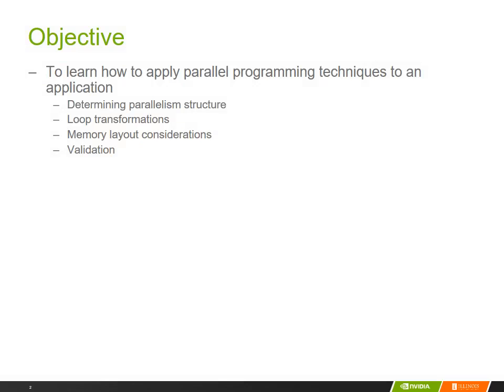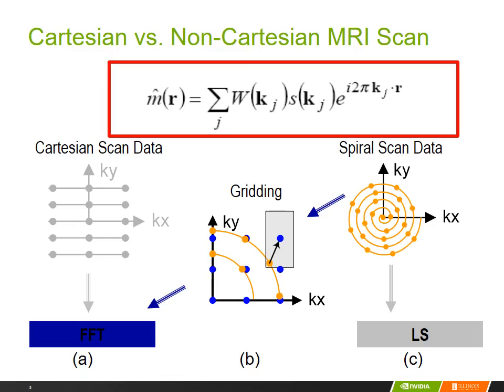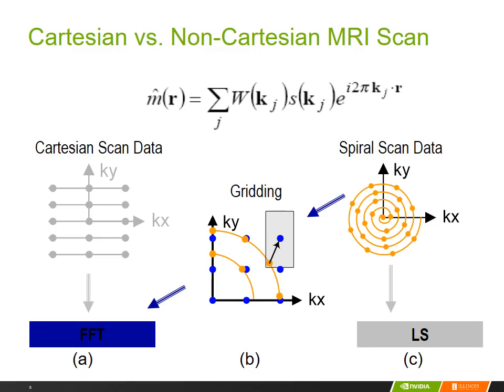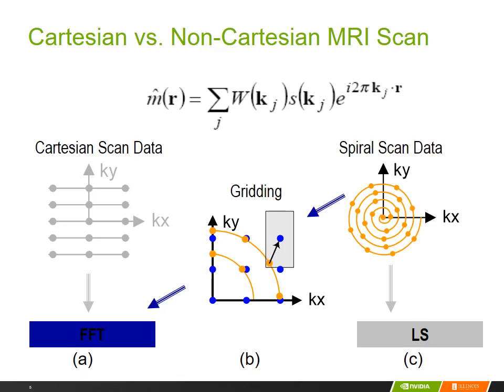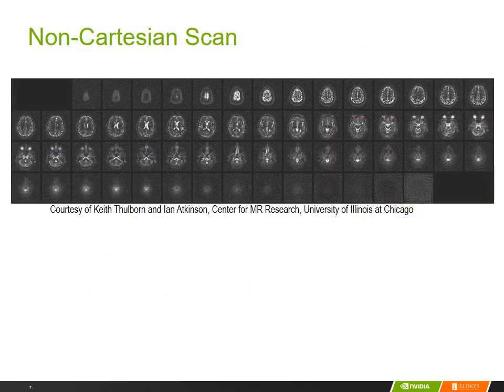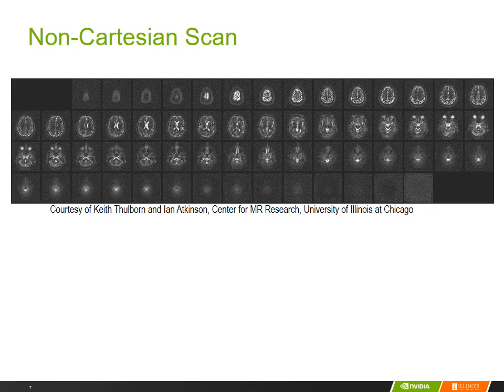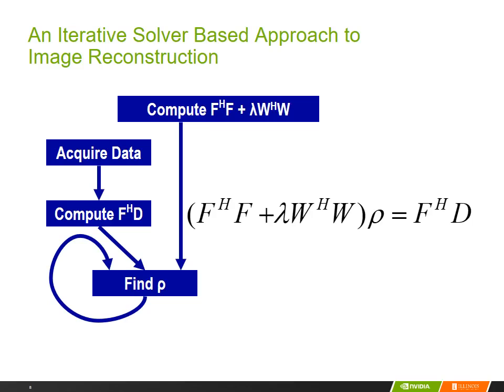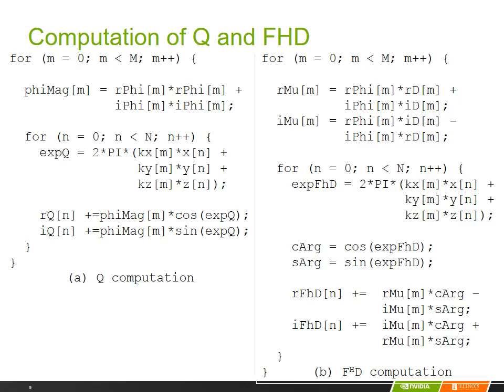Lecture 15 1 MRI reconstruction